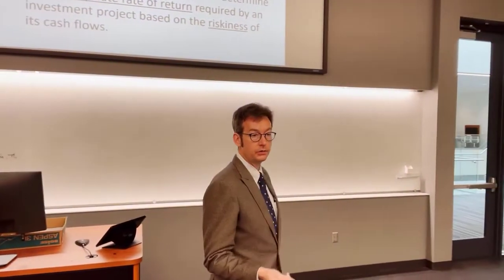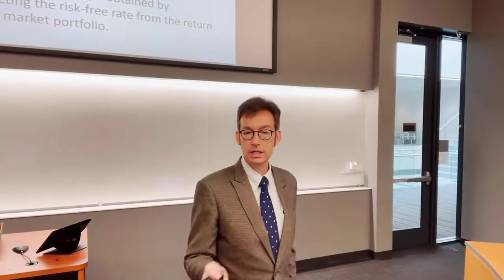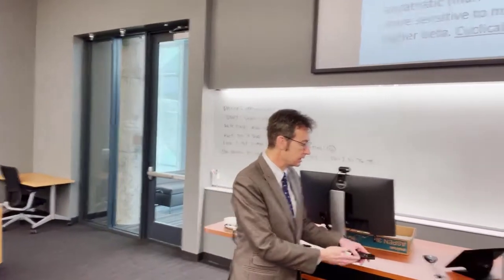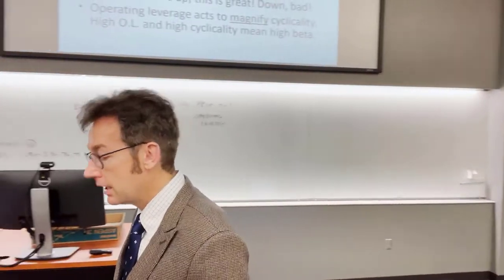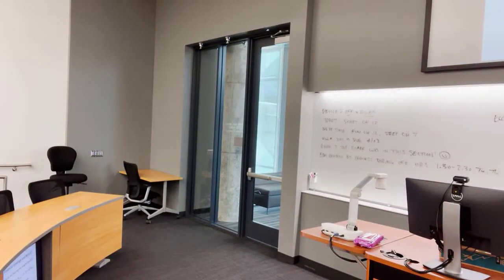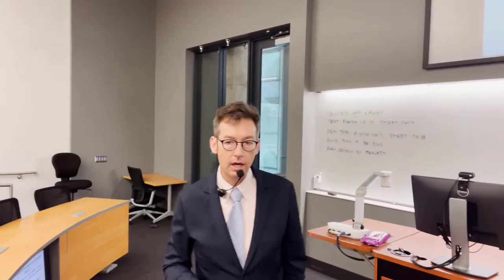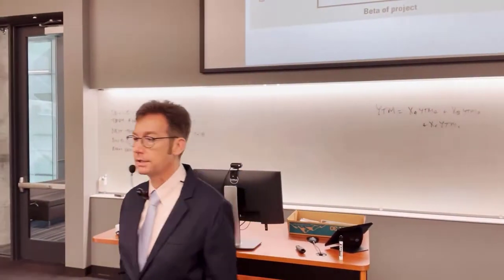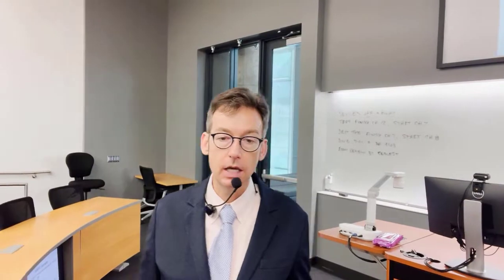Risk Cost of Capital and Capital Budgeting LIVE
In this video, I cover the techniques we use in determining the appropriate rate of return for capital budgeting projects given the riskiness of their cash flows. Topics covered include the weighted-average cost of capital, weighted-average flotation costs, and the fallacy of a single cost of capital for all projects at the firm regardless of risk.

This video was recorded in front of a live classroom audience.